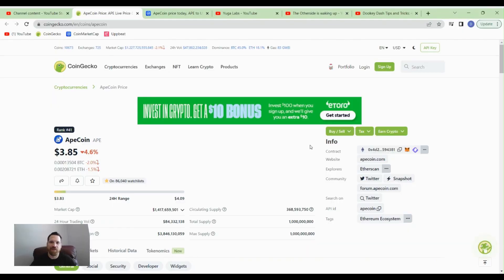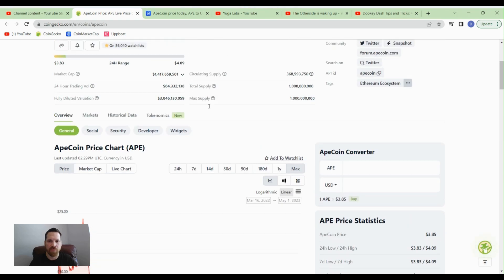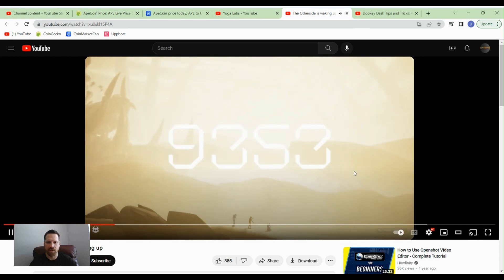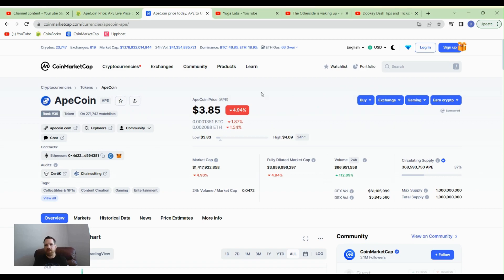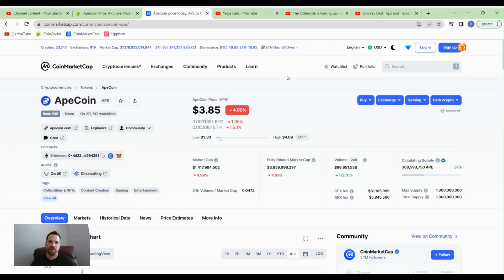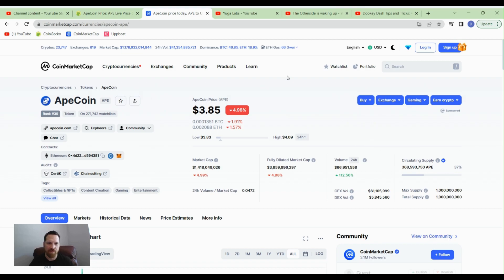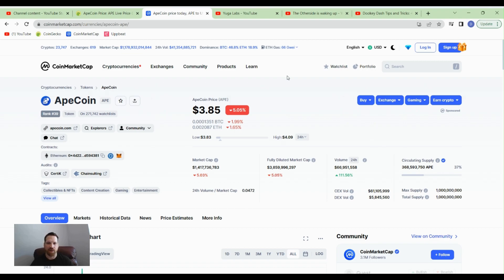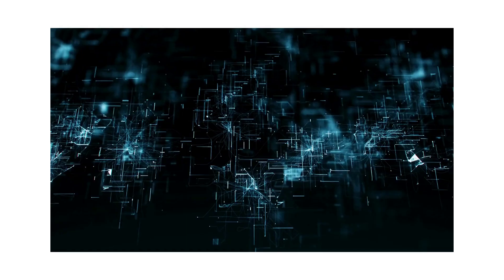APECOIN WILL MAKE MILLIONAIRES!! $APE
In today's video I'm going to cover a Gaming and Metaverse project called Apecoin $APE. I think this one could do really well in the next few years, especially with the Otherside Deeds project coming into play.

This is my personal opinion and strategy and is not in any way financial advice for anyone. Please do your own research on anything you choose to invest in. This channel and its content is not intended for any investment or legal advice. Please do your own research and due diligence before investing in any cryptocurrency or other investments.